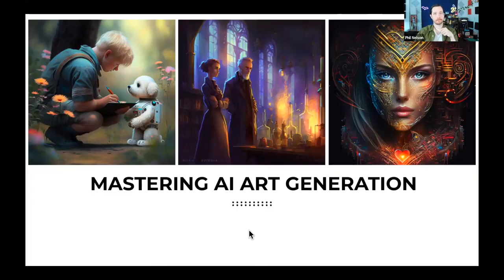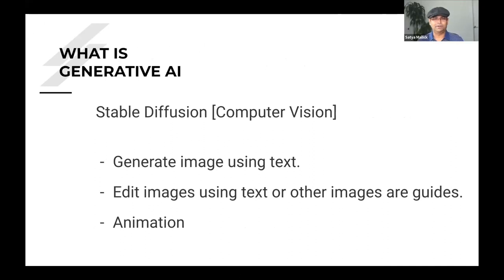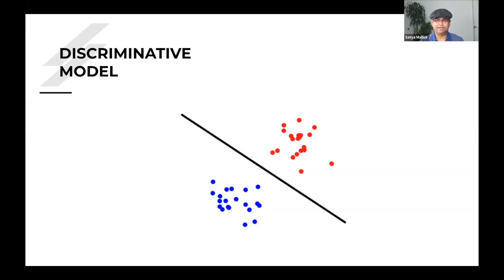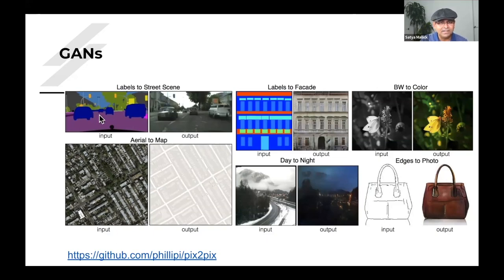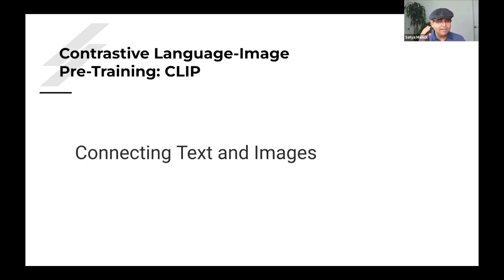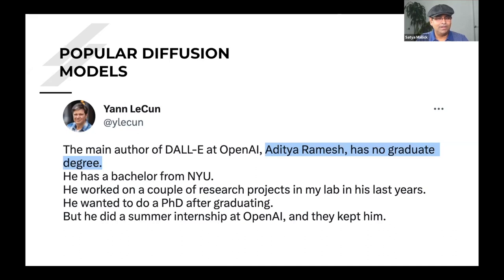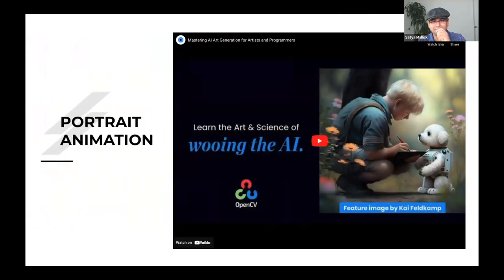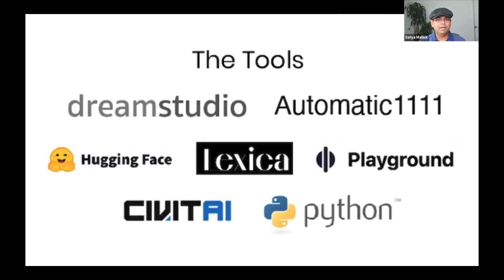Mastering AI Art Generation: A New OpenCV Course - OpenCV Weekly 92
You've probably already heard by now, but the latest OpenCV course has hit Kickstarter! Your chance to save big on the Mastering AI Art Generation course has begun, but won't last forever. Just what is waiting in this course? The Kickstarter campaign page says it all:

"Our latest courses teach you all the tricks and techniques of generating images, fine tuning them, and turning algorithms into impactful AI art, step-by-step. And, if you are interested in pushing your limits, by creating a new app or model, why not? We have covered it all. "

Join OpenCV CEO Dr. Satya Mallick for an exclusive sneak peek a this new course this Thursday. The campaign is already a success with over $25,000 raised since launch this morning. We hope you'll support OpenCV's latest educational efforts.